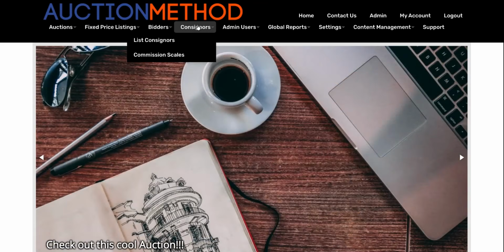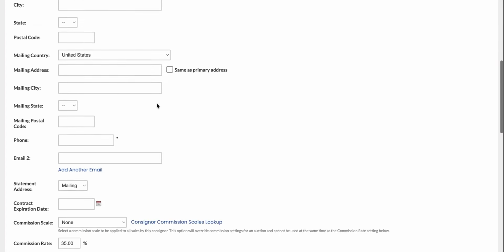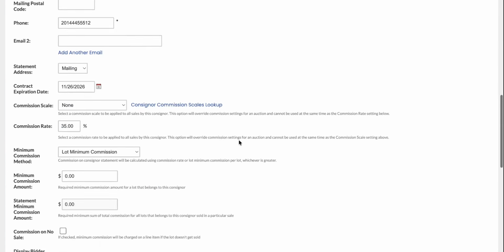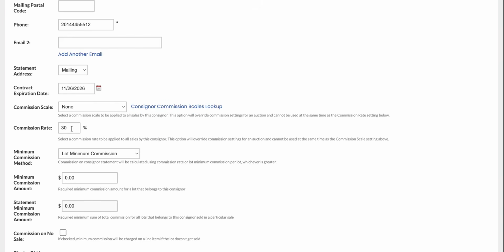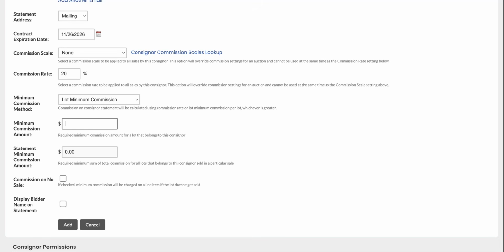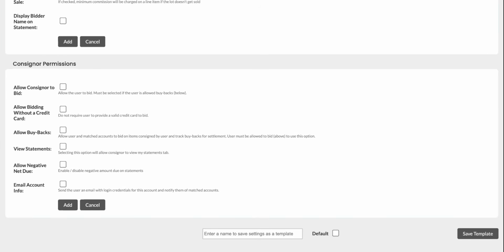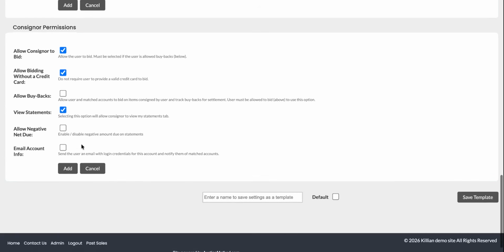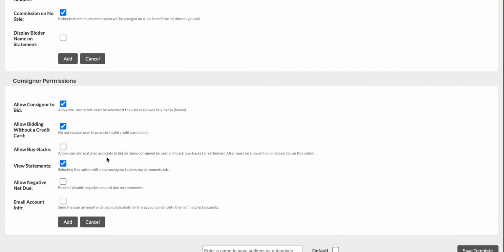How to Create a Consignor Account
This video walks you through how to create and configure consignor accounts within our software. From adding consignor information, setting standard or scaled commission rates, managing site access permissions, and reviewing account settings, it's covered.

Consignor accounts give you a centralized way to manage each consignor's information, commission structure, inventory, and access while keeping everything connected to your auction operation.

Whether you’re running frequent commercial sales, nonprofit fundraisers, or specialty auctions, we give you the tools to create a seamless experience for your team and your bidders. From setup to final bid, AuctionMethod's online auction software gives you full control over how your auctions run—and the flexibility to tailor every detail to your operation.

Built by auctioneers who understand the real-world challenges of digital auctions, our platform is packed with functionality that streamlines setup, bidding, and reporting. It’s an all-in-one solution that empowers auction professionals to operate efficiently, grow sustainably, and protect their brand experience.

Core Platform Capabilities:
• Host a wide range of formats including timed auctions, live/simulcast events, buy-now listings, blind timed bidding, and catalog previews
• Deliver personalized interfaces for both bidders and consignors to drive engagement and loyalty
• Assign configurable user roles and permissions to manage staff, sellers, and admins with clarity and control
• Streamline auction creation with reusable templates, bulk editing tools, and live event monitoring
• Track performance with post-event insights, financial summaries, and activity reports
• Promote your sales using built-in tools for featuring listings, along with media-rich item galleries
• Go mobile with the Auctioneer’s Toolbox app for fast lotting, photo capture, and remote checkout
• Adapt the platform to your business with scalable configuration options and expert support
• Complete inventory tools to improve visibility for better management
• Consignor management tools that allow you to create accounts using templates, set commission rules, manage privileges, generate statements, and handle account status

For over 10 years, we’ve helped auction businesses and nonprofits succeed online. Organizations of all sizes trust our software because it’s flexible, reliable, and easy to use. Whether you're new to online auctions or run them every day, our system works right away and can be configured to fit your needs.